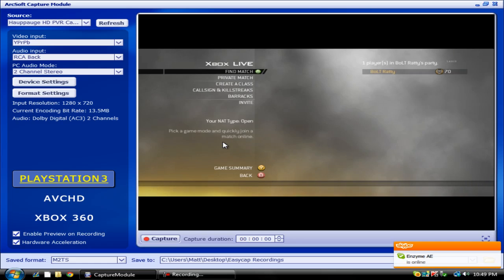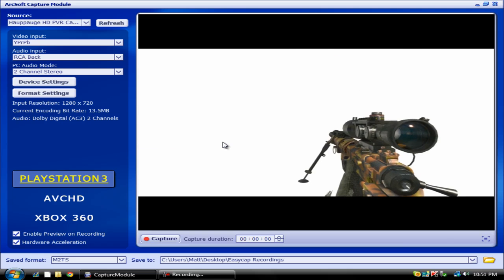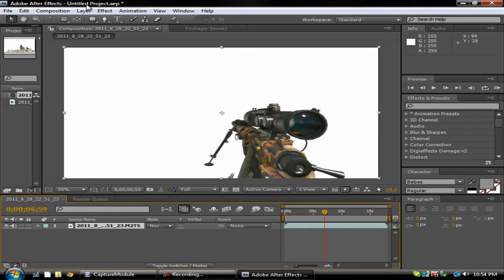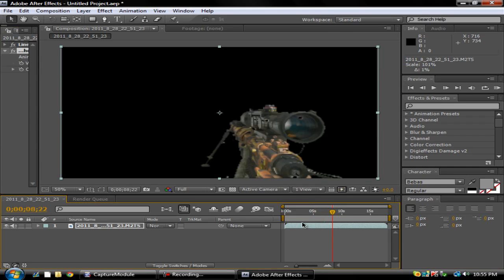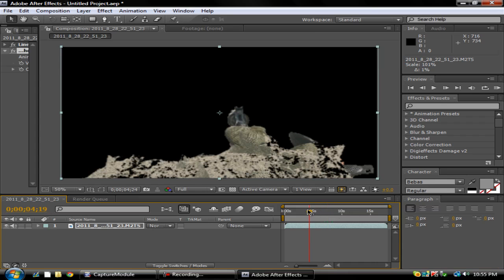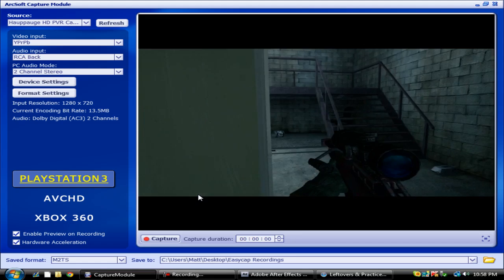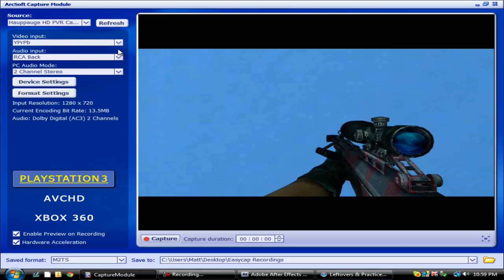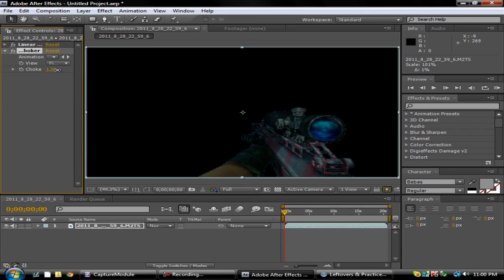After Effects Tutorial - Chroma Keying Tutorial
Hey guys, here is a quick simple tutorial that I did last night. This is basically how to green screen guns in COD4 and MW2. It's really easy to do and to get a good flow of the no screen around the gun, you want to use After Effects. Also, after this tutorial I will start putting the final product at the start of the video.